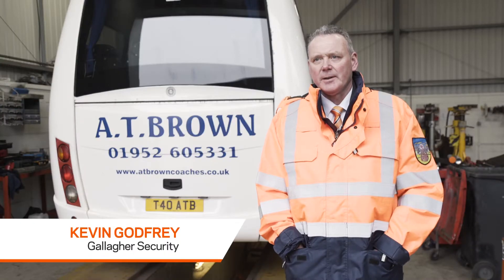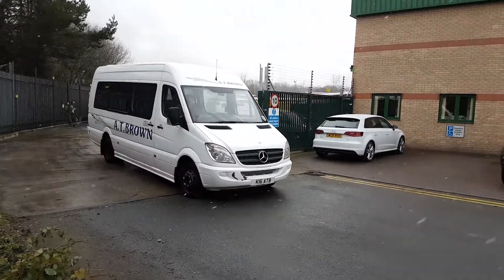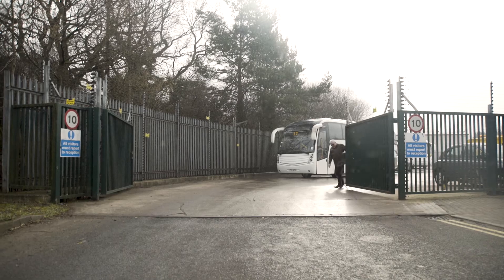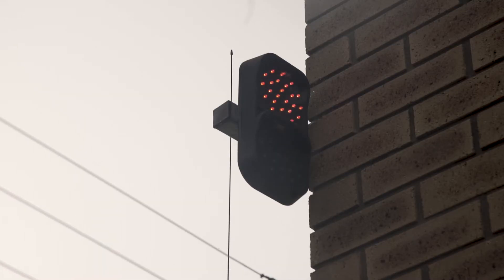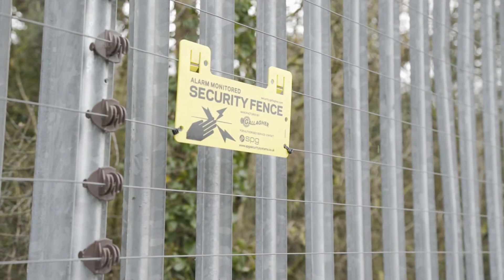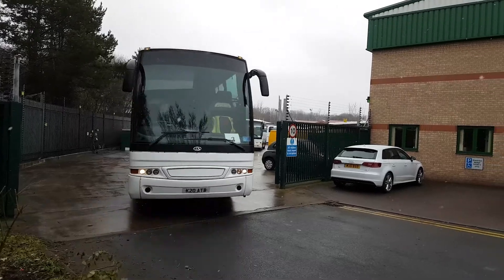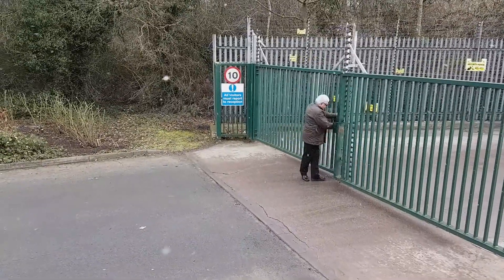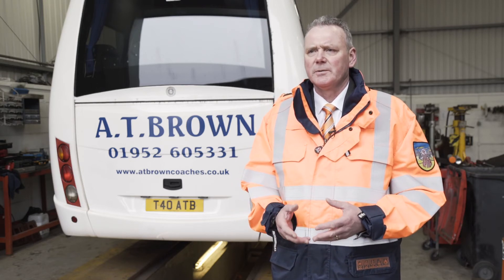A.T. Brown Coaches | How all thefts have been prevented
As a premier coach company based in Telford, A.T. Brown (Coaches) Ltd was suffering from constant diesel theft. Not only was there a cost implication to the diesel theft but damage to vehicles, fencing and the inconvenience of their drivers arriving early in the morning to start the school run and having to visit a garage to fill up with fuel. There was also a physiological cost to staff moral and the constant threat of losing their jobs.